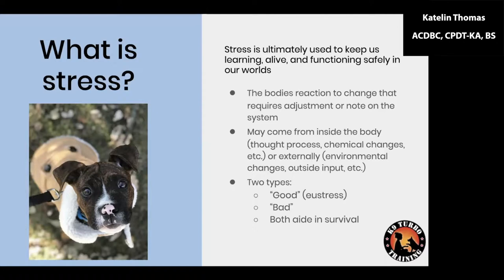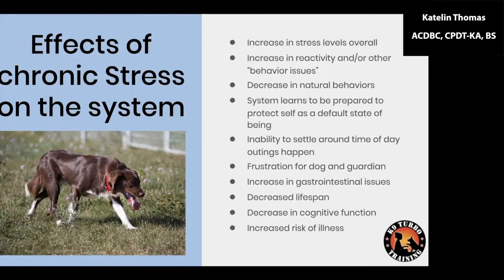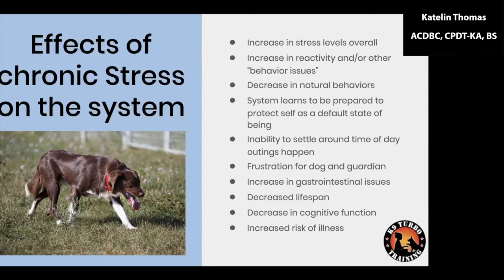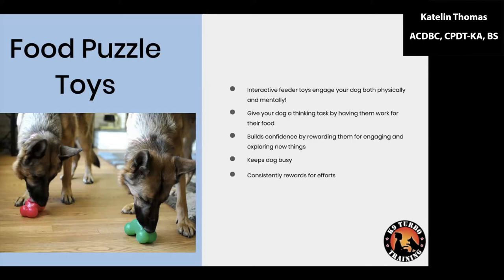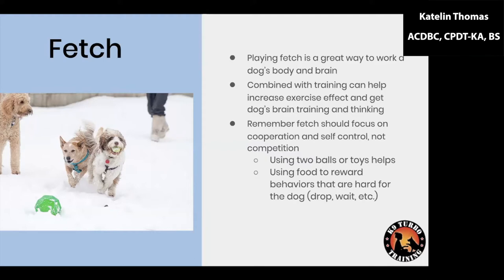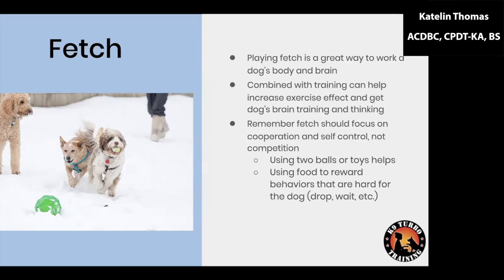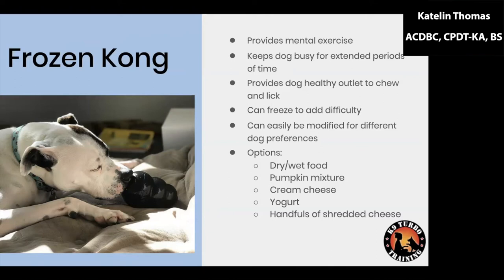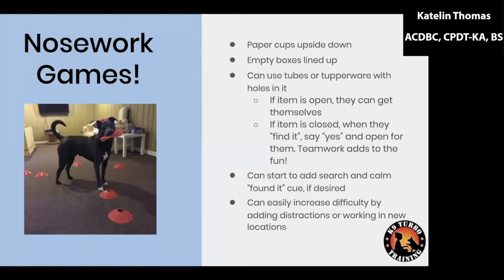Exercising your reactive dog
There are so many ways to provide exercise and enrichment to your dog - even if you can't go for walks. Presented by Katelin Thomas, ACDBC, CPDT-KA, BS.